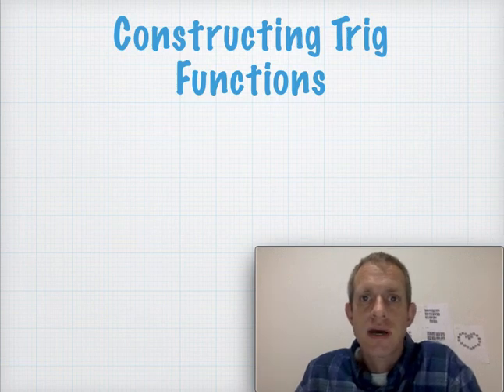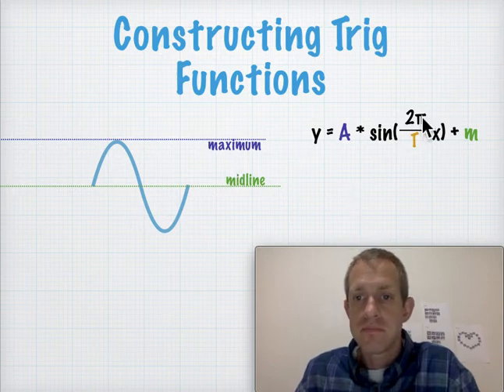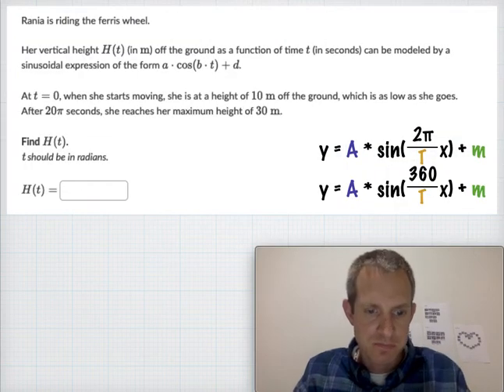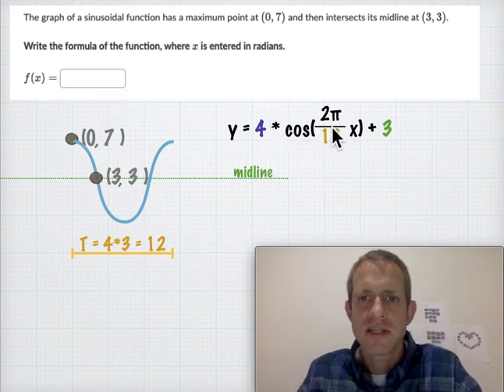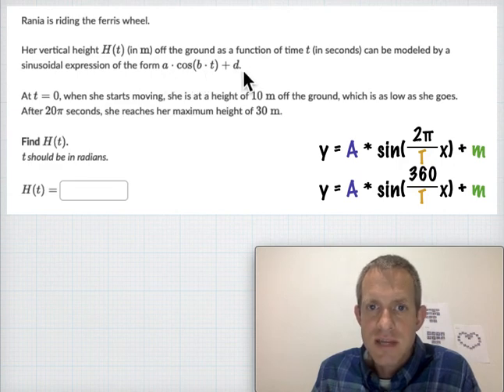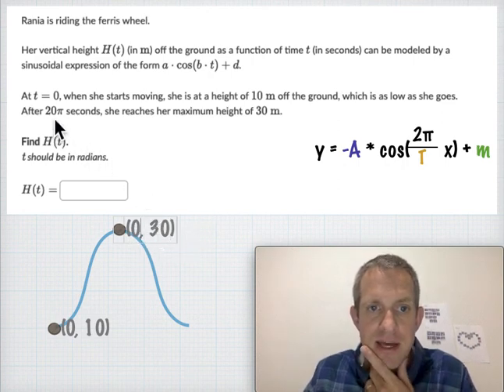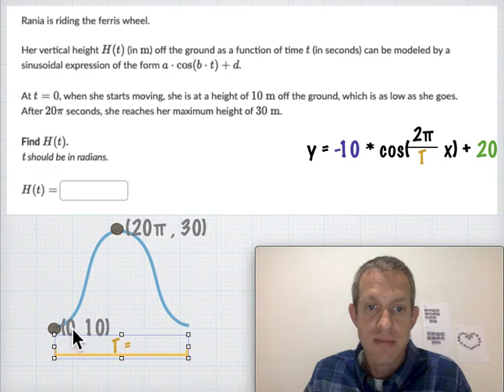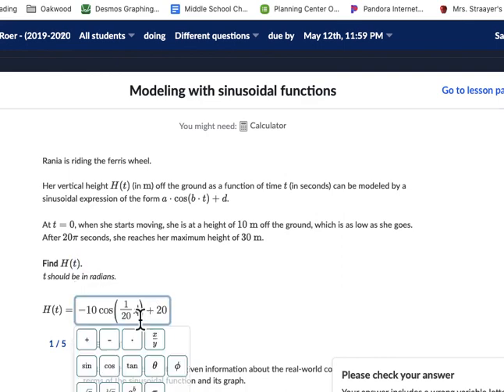Constructing Trig Functions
How to create a trig function with given values. A few examples from Khan Academy exercises.